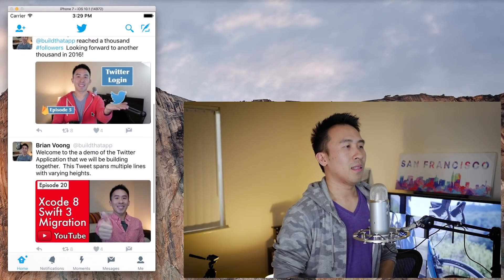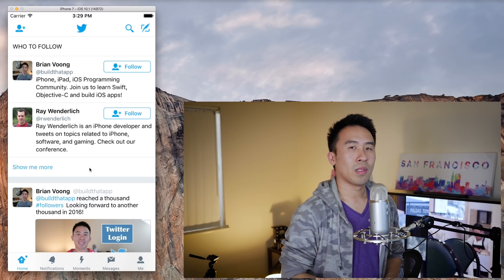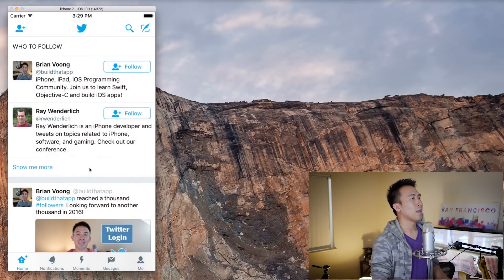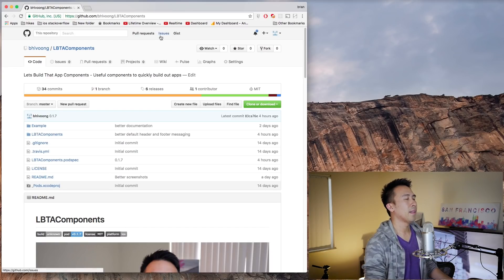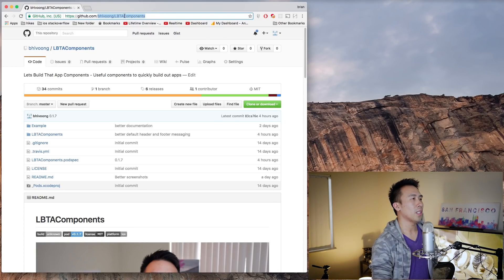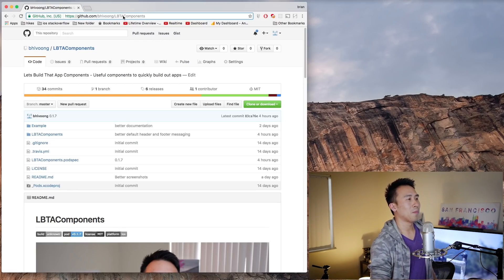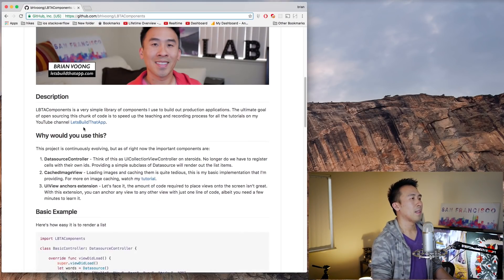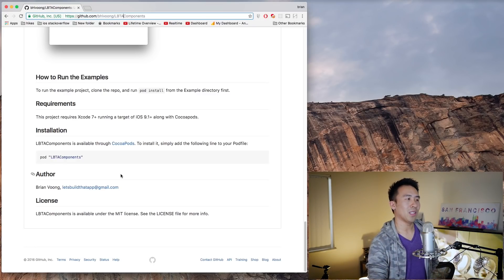Moving Forward and Open Sourcing LBTAComponents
Today, I wanted to spend a few minutes to discuss my thoughts on moving forward with the content on this channel.  My vision for what we can do here is much much bigger than just creating iOS content.  I want to grow the community here into something amazing.

In order to do so, I want to open source a bunch of components that I use to rapidly build out my production applications.  This will enable me to teach you guys much much more about the intricacies of application development.